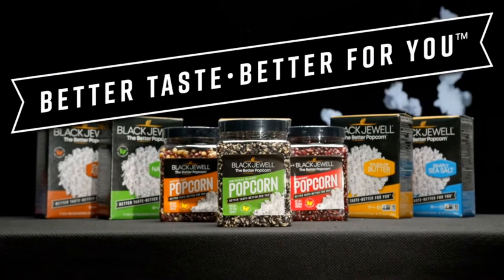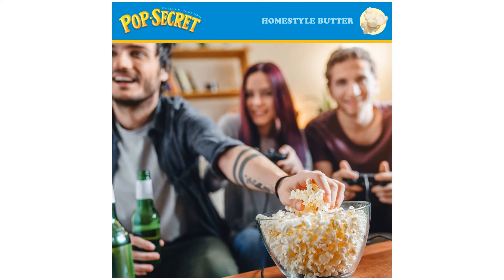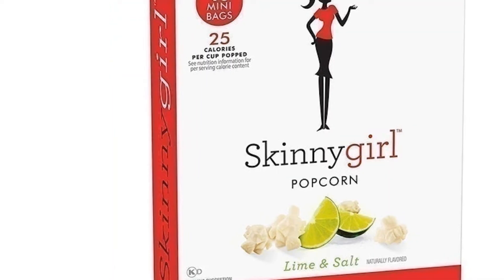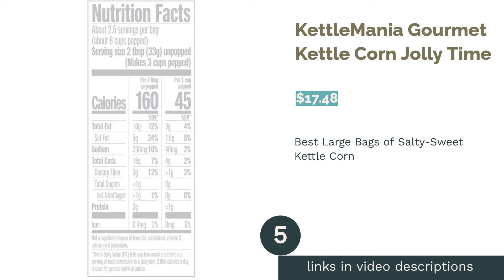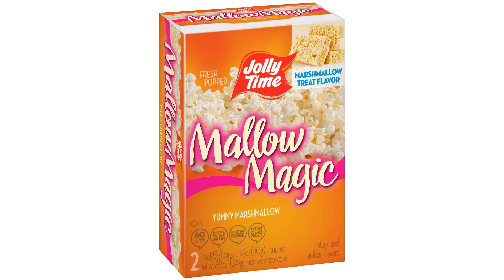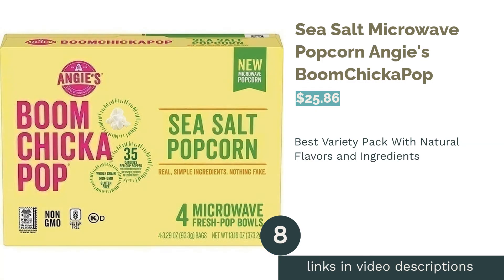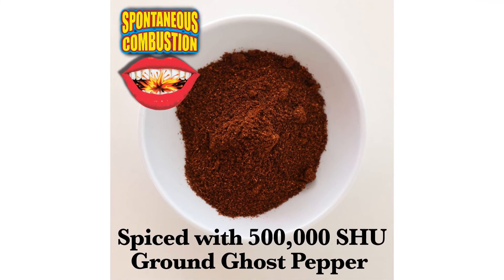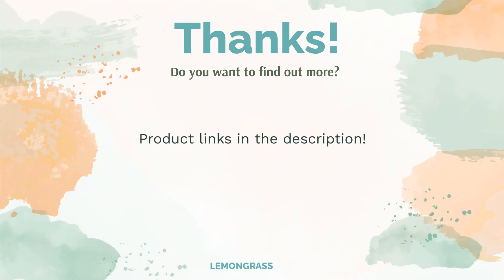🌵 10 Best Microwave Popcorns (Chef-Reviewed)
00:00 Introduction
00:51 #1 - Movie Theater Butter Popcorn Pop Secret ($16.99)
01:46 #2 - Old Fashioned Microwave Popcorn Amish Country Popcorn ($12.99)
02:34 #3 - Skinnygirl Lime and Salt Popcorn Orville Redenbacher's ($27.54)
03:22 #4 - Microwave Popcorn, Natural Black Jewell ($7.99)
🛍️ Amazon Hulless/dp/B0011CXB5M/?th=1?tag=lm0cf-20
04:18 #5 - KettleMania Gourmet Kettle Corn Jolly Time ($17.48)
05:08 #6 - Mallow Magic Jolly Time ($35.10)
06:01 #7 - Movie Theater Butter Microwave Popcorn Kirkland Signature ($24.42)
06:55 #8 - Sea Salt Microwave Popcorn Angie's BoomChickaPop ($25.86)
07:54 #9 - Ghost Pepper Popcorn Spontaneous Combustion ($9.95)
08:51 #10 - Original Hawaiian Hurricane Popcorn Hawaiian Hurricane Company ($25.20)
09:50 Ending

If you love the popcorn at fairs, concession stands, or movie theaters, you're in luck. You can find microwave popcorn to satisfy your cravings at home with more than butter flavors. There are plainer popcorns as well as variations, so you can enjoy other fun flavors. Microwave popcorn can make your movie night at home more special or be a convenient, potentially healthy snack.
We've curated a list of the best microwave popcorns. We loved Pop Secret's Movie Theater Butter Popcorn, which is buttery like the popcorn at the movies, made without artificial ingredients, and leaves very few unpopped kernels. Read on for a buying guide that will help you find the right brand for your tastebuds.